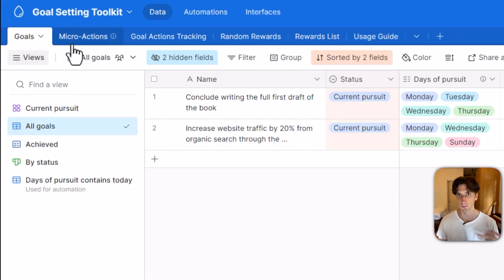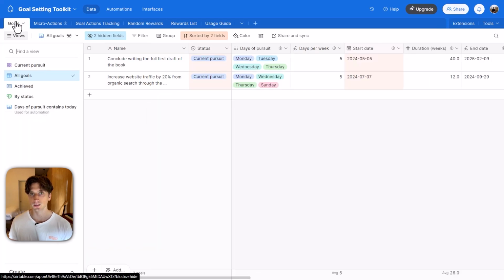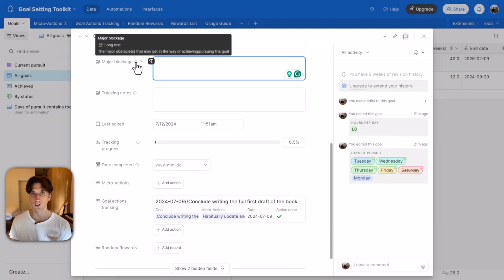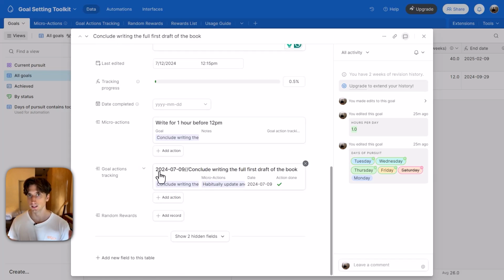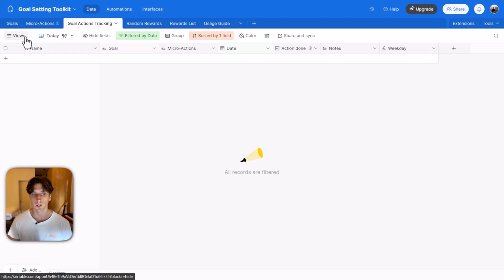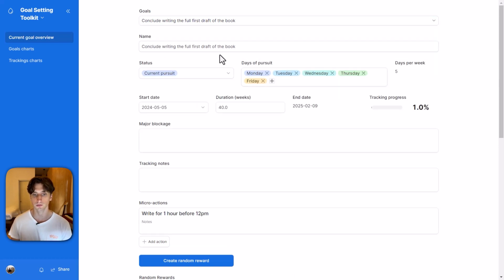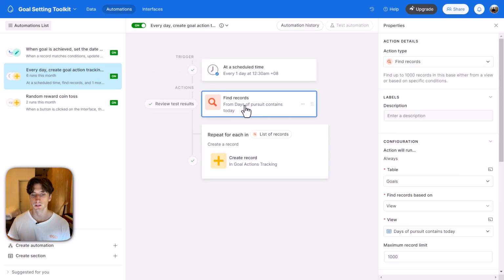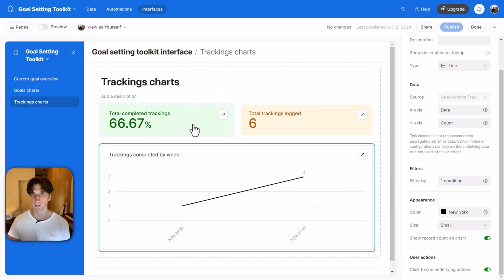How to build a goal-setting system in Airtable - Airtable goal-setting toolkit (template)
TIMESTAMPS
0:00 Introduction
2:15 Base overview
12:20 Automations
14:26 Interfaces
15:23 Conclusion